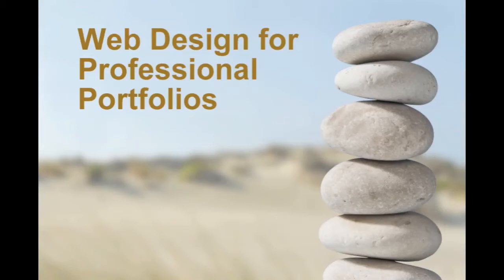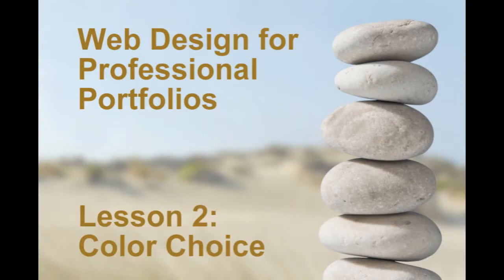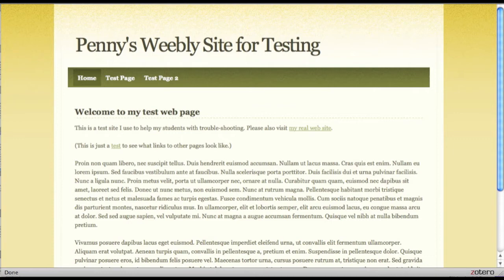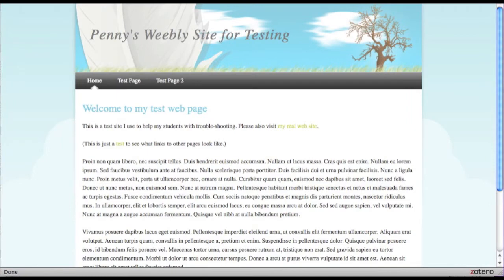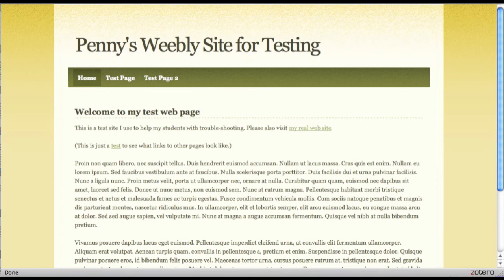Web Design for Professional Portfolios: Lesson 2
This series of short instructional videos presents web design tips for those creating a professional portfolio. Lesson 2 is about color choice.

To get the colorblindness simulation used in this video, I used (I'm going to edit the video when I have time to add the credit, but for now I'm just putting it here.)